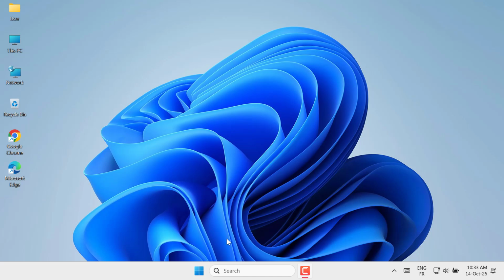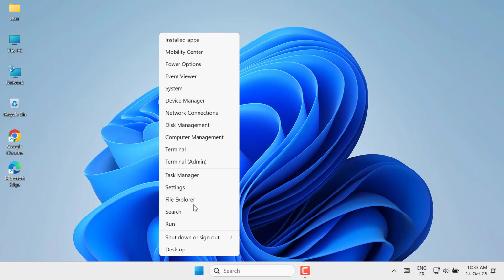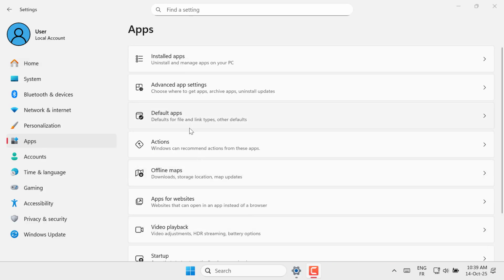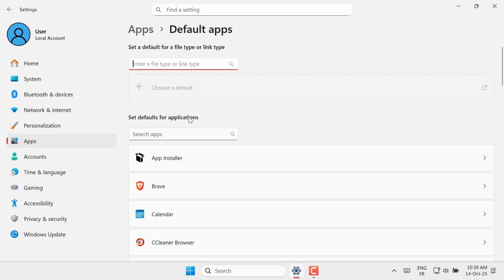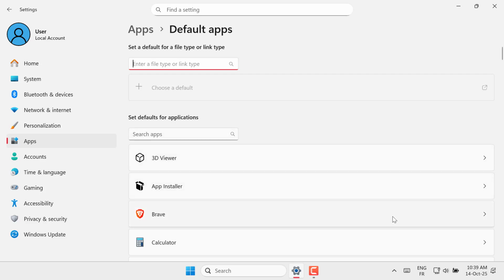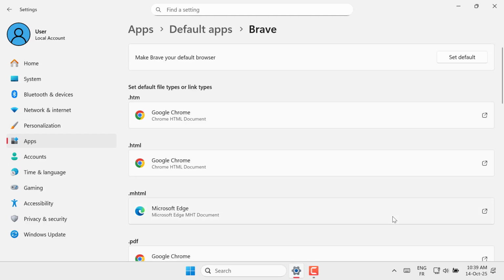How to Set Brave as Default Browser in Windows 11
Learn how to set Brave as your default browser in Windows 11 quickly and easily. 💻

This guide will help you enjoy faster browsing, improved privacy, and a smoother internet experience. 🚀

Windows 11 users can now switch their default browser to Brave without any hassle. 🔒

Making Brave your default browser ensures all web links and online content open automatically in Brave. 🌐

Stay updated with the latest tips for Windows 11 and browser settings to enhance your online experience. ⚡

Brave browser, Windows 11, default browser, internet privacy, browser setup